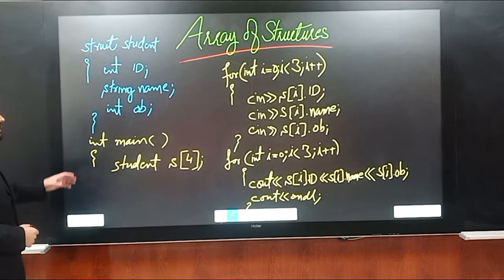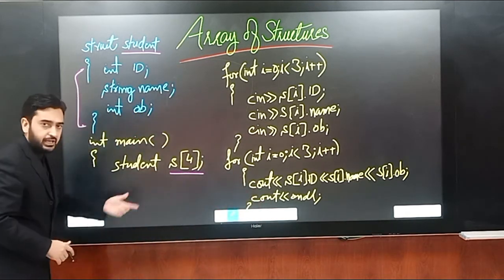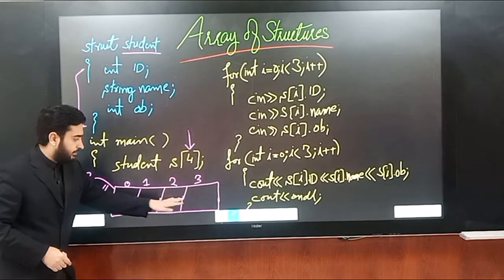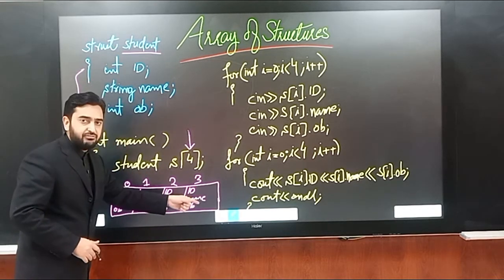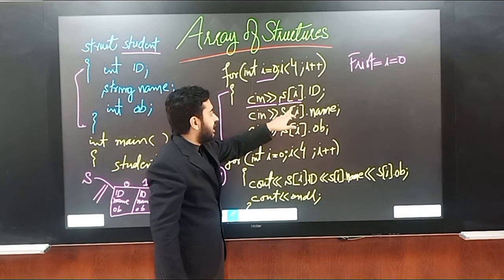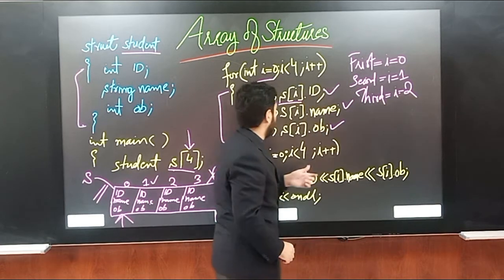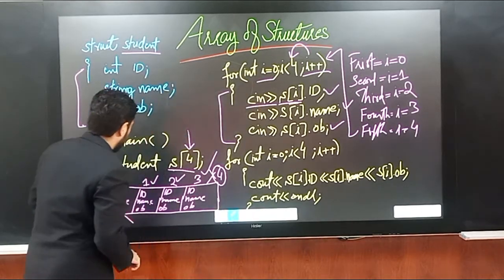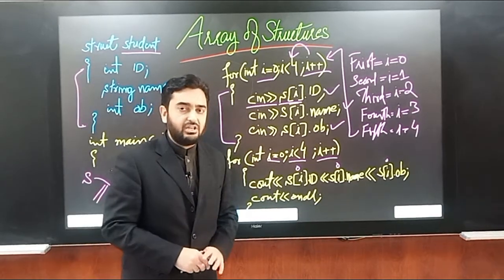How to Create Array of a Structure in C++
We can also make an array of structures. Suppose we need to store the data of 300 students. Declaring 300 separate variables of the structure is definitely not a good option. For that, we need to create an array of structures.
struct student
  int ID;
  string name;
  int ob;

int main(){
 student s[5];

array of structure